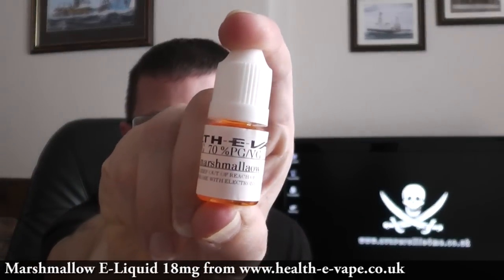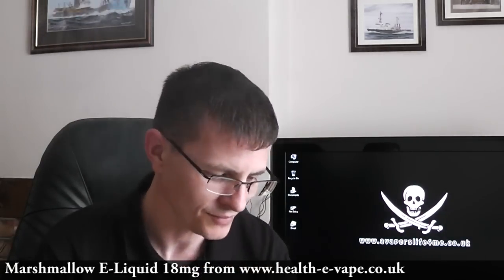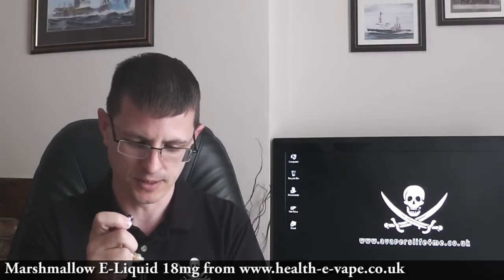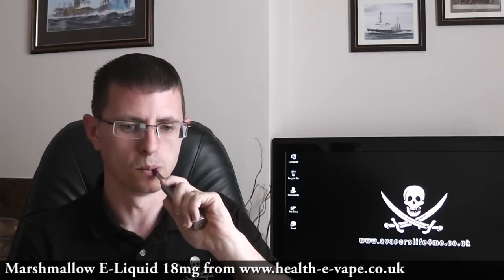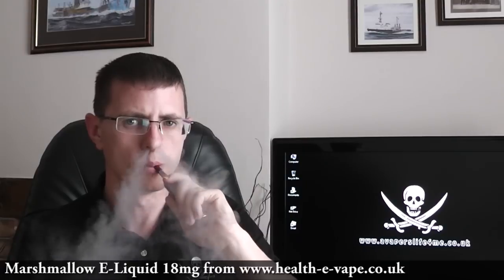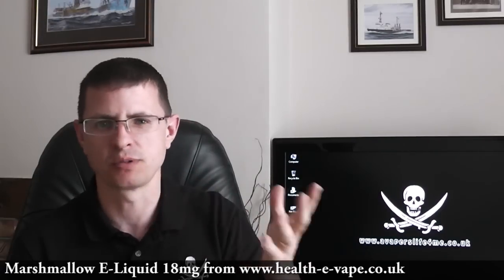Marshmallow E-Liquid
A video review of the Marshmallow E-Liquid i was sent free of charge for the purpose of review

Dugie